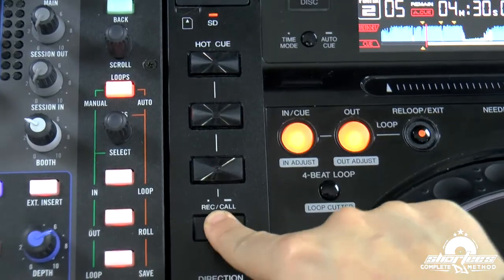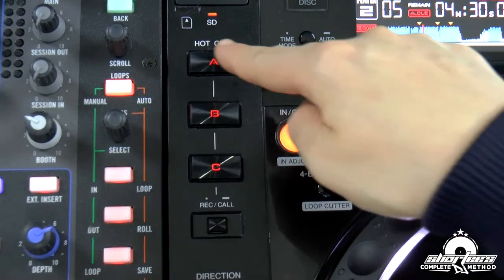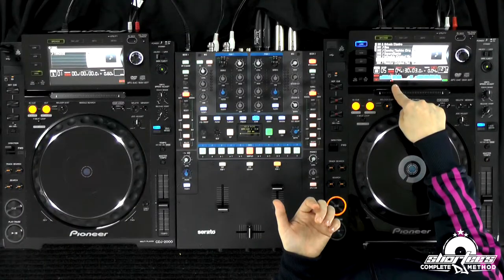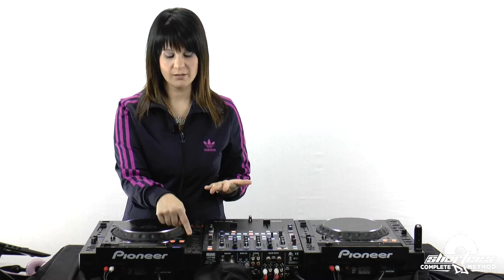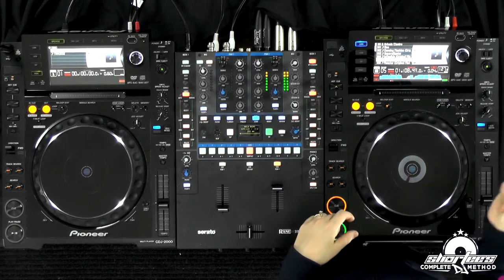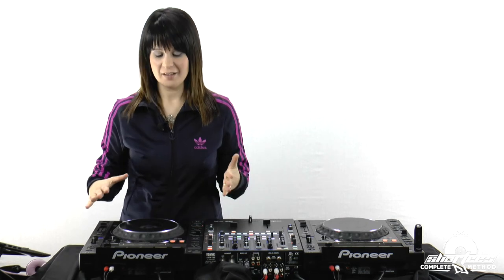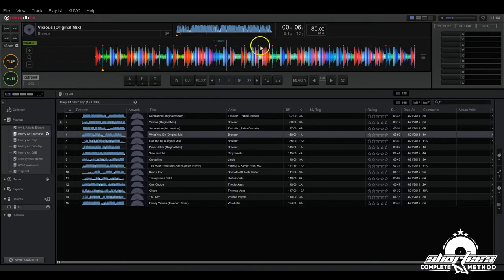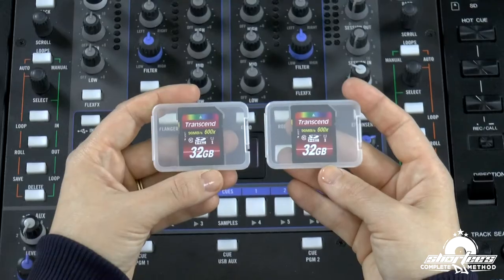How to Use Hot Cues & Hot Cue Loops on Pioneer CDJs (Audio Fix)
Hey guys! In this video, I show you how to use the Hot Cue and Hot Cue Loop functions on the Pioneer CDJs. If you wanna learn more, check out the full course: "THE COMPLETE DJ GEAR GUIDE TO CDJS AND A MIXER"

Cheers!
Shortee

SCDJ Method Presents:
"THE COMPLETE DJ GEAR GUIDE TO CDJS AND A MIXER"

In this video course, world-renowned DJ Shortee shows you all the gear you need for a basic DJ setup using CDJs and a mixer. She explains how to assemble the equipment and how to integrate it with digital audio interfaces for both Serato and TRAKTOR DJ-related software platforms.

DJ Shortee walks you through each piece of gear step by step, explaining every feature in detail. These lessons are taught in a clear and concise way that's easy for anyone to understand. This information-packed course is the first in the CDJ Series of Shortee's Complete DJ Method and is essential for building a strong foundation to take your skills to the next level.